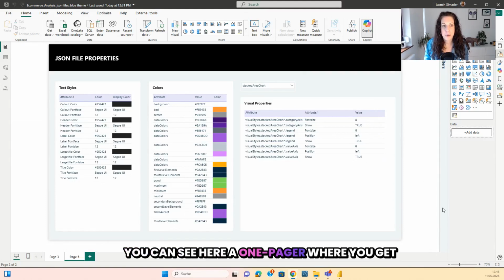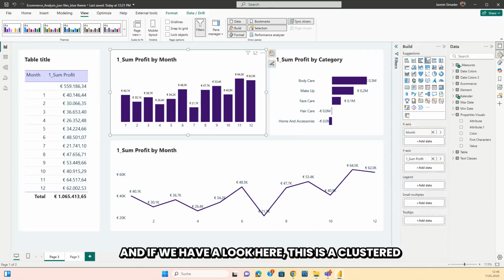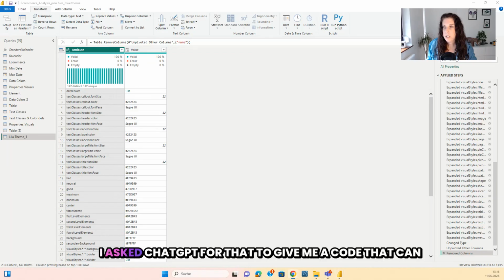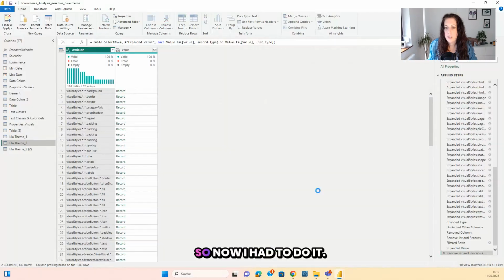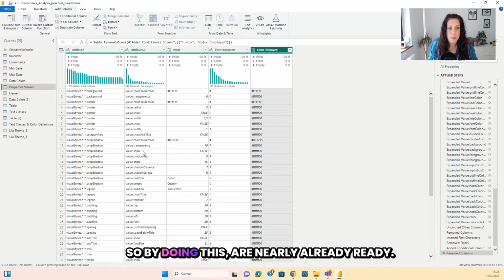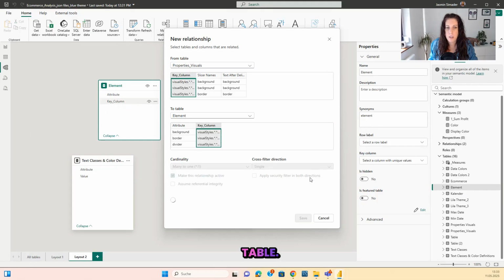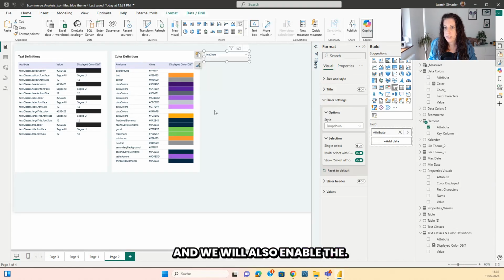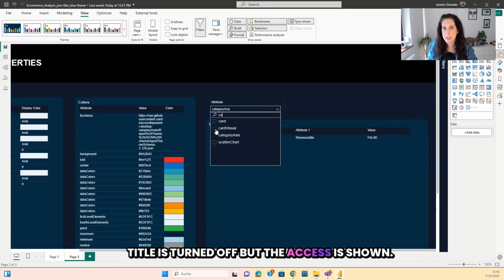Visualize Your Power BI Theme: Build a JSON Settings Dashboard!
Tired of tweaking your Power BI JSON theme in the dark? 🔍
In this tutorial, I'll show you how to turn your theme settings into a clear, interactive dashboard - so you can see how your dataColors, background, good/bad, and other values are actually applied. Perfect for BI developers, designers, and Power BI nerds who want full control of their report aesthetics.

✅ What you’ll learn:

How to flatten and load a JSON theme into Power BI

How to visualize colors, fonts, and other theme properties

🎯 No more guessing — design your reports with confidence.